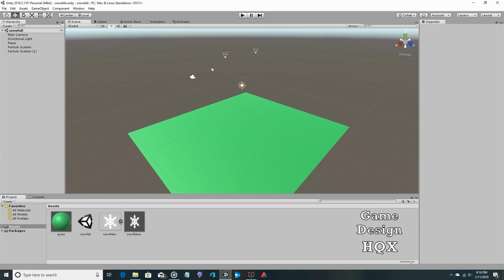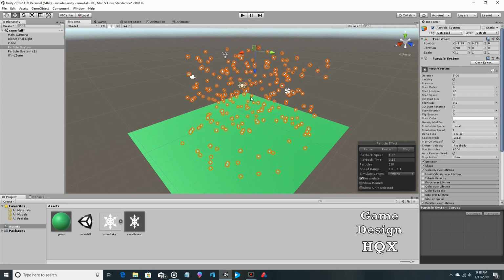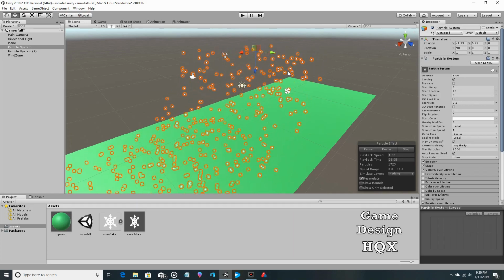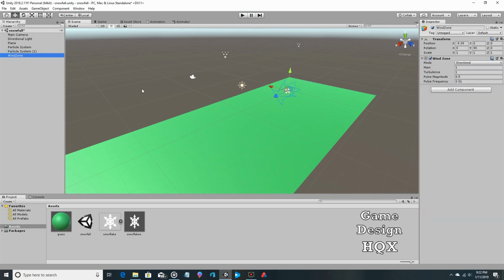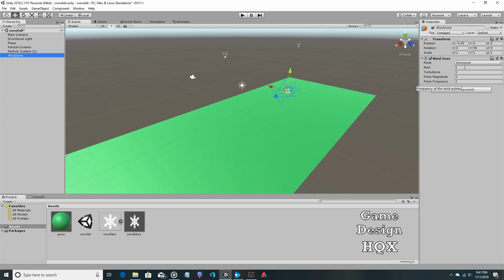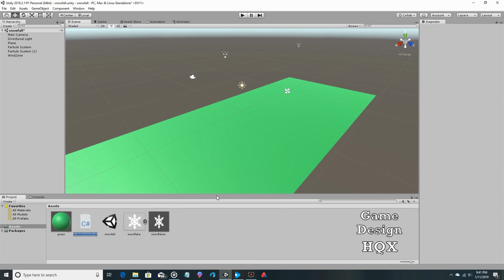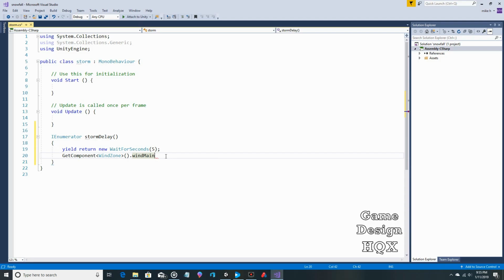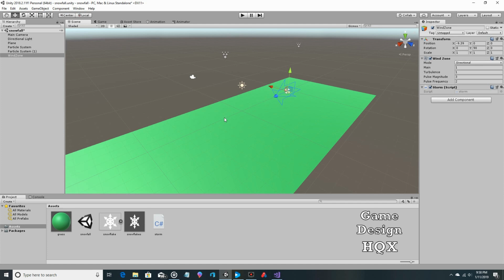Unity 2018 - Snowfall 03 - Wind Zone